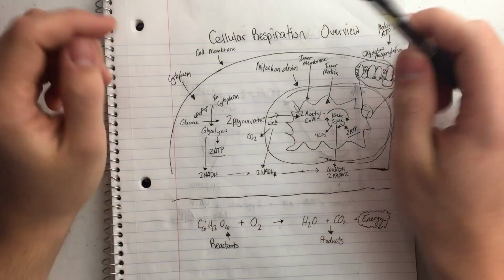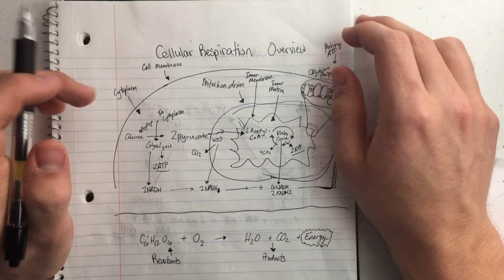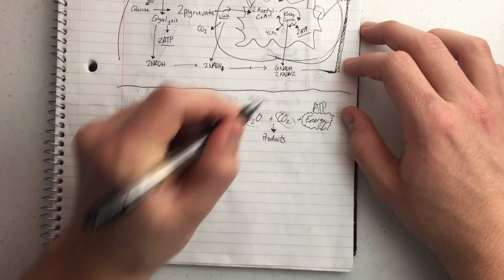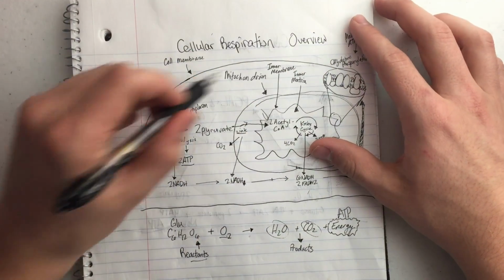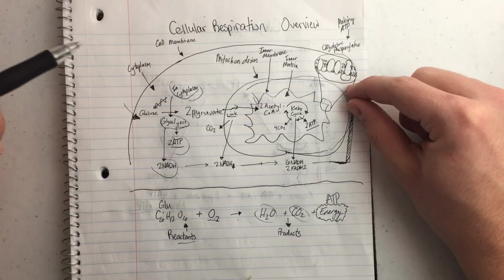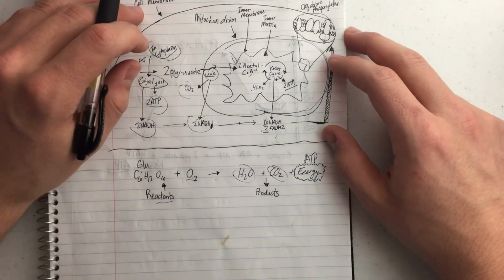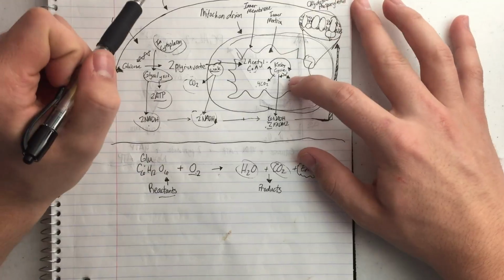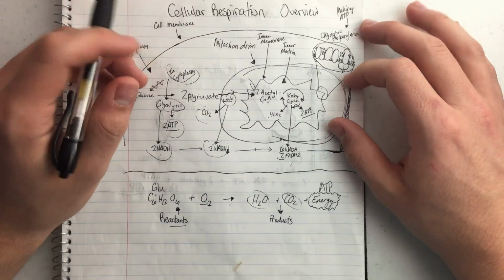Cellular Respiration Overview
I go over the basic steps and processes in cellular respiration